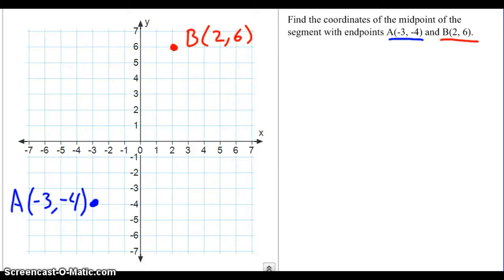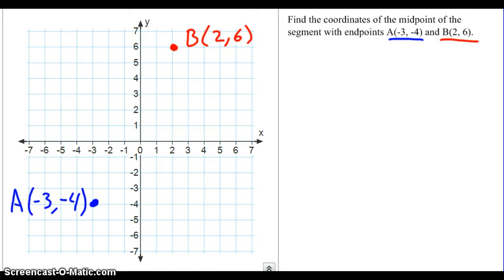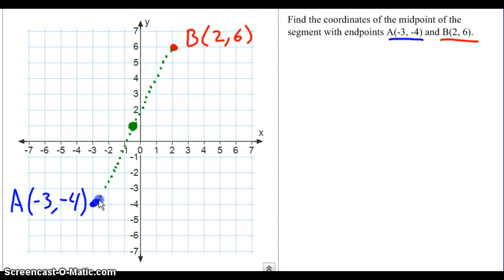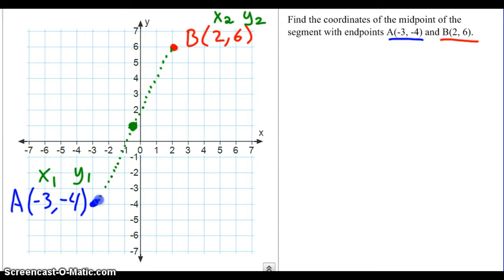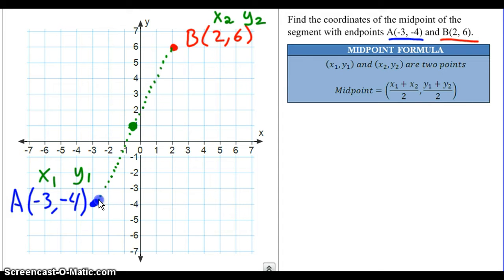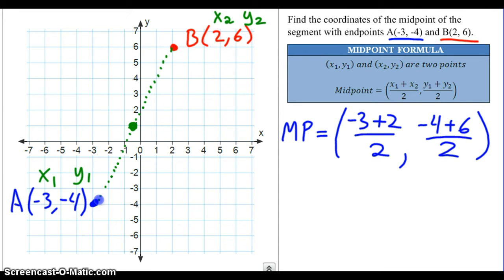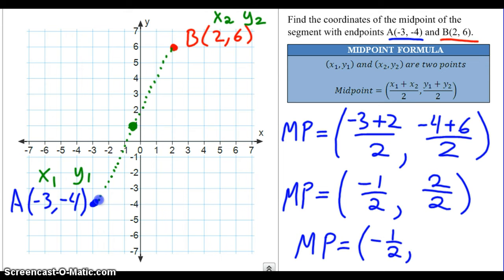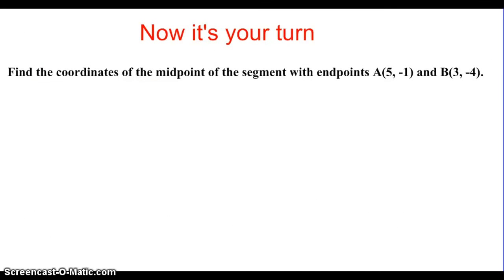Midpoint Formula Intro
Midpoint Formula Introduction